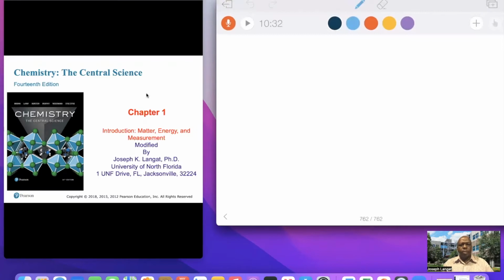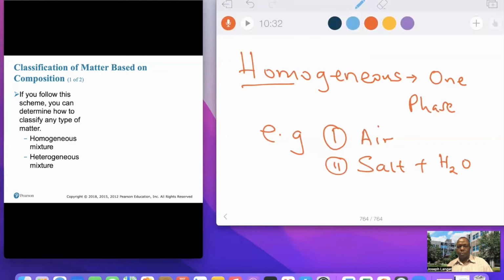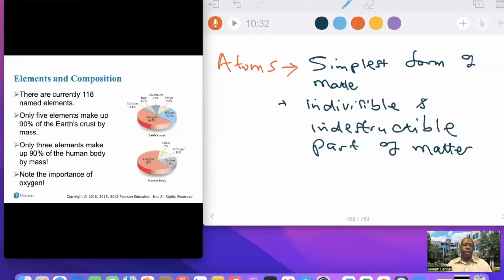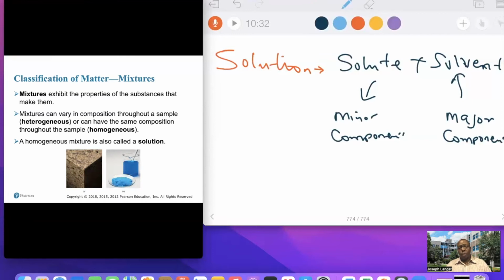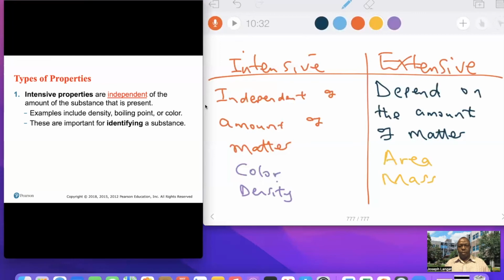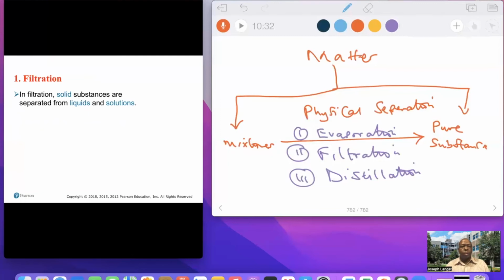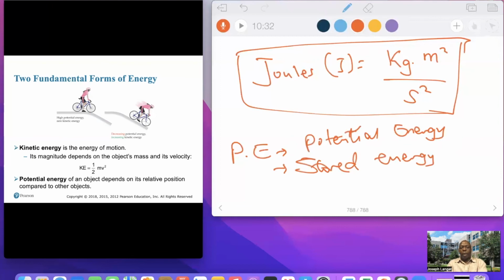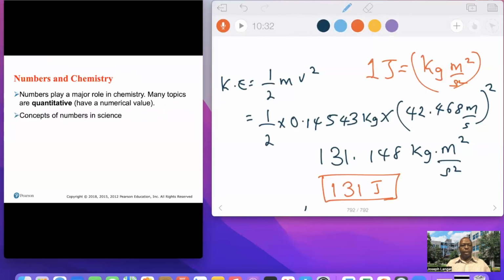Chapter 1 Matter, Energy and Measurements PartA